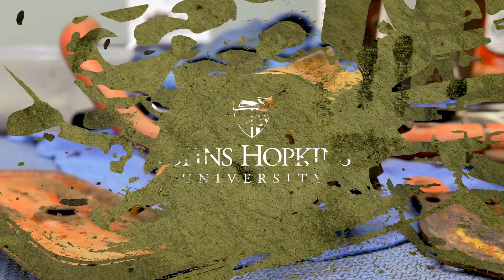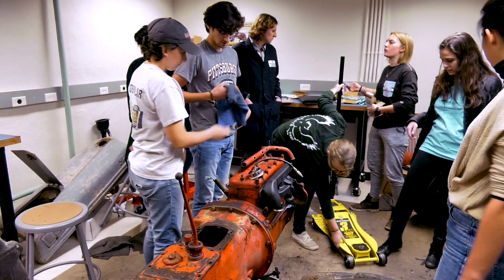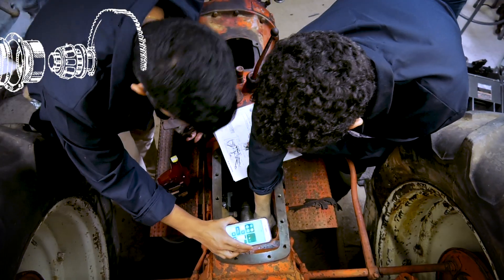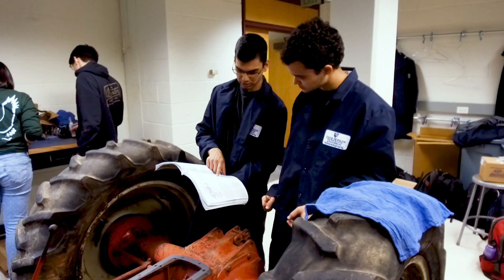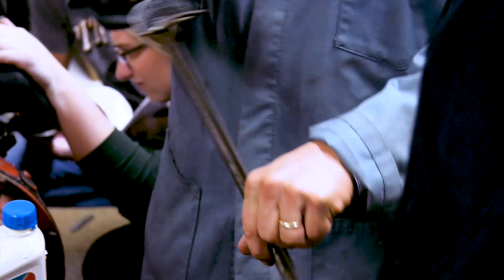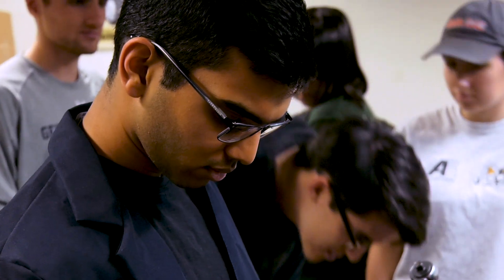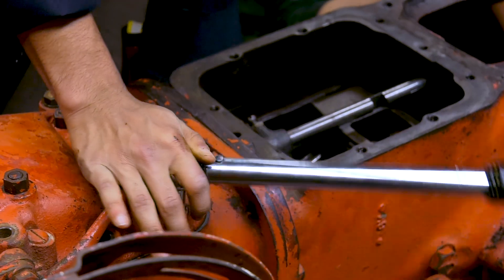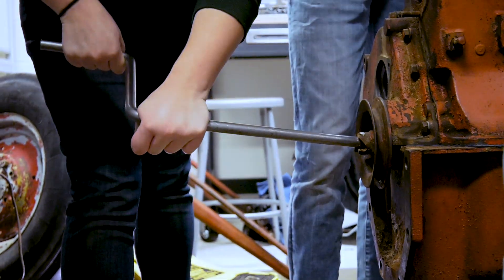Reverse Engineering a 1947 Tractor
The brainchild of Stephen Belkoff, a mechanical engineering professor, the three-credit class helps students learn hands-on engineering problem solving, tasking them with taking apart and reassembling two donated, 71-year-old Ford N-series farm tractors in an effort to get the motors humming again.

Because the machines are so old, Belkoff's students must rely on their developing engineering skills to ascertain which parts are missing, which ones still work, and what needs repair. Belkoff also routinely sabotages the tractors' systems, challenging the students to figure out and fix whatever is wrong using logic and fundamental principles of physics and thermodynamics.

Transcript:

[STEPHEN BELKOFF:]
Growing up, my dad was very mechanically oriented and we were always fixing something. So there seems to be something in the genetic background that keeps pulling us into mechanical repair and engine systems and so forth.

I’m Stephen Belkoff. I’m an associate professor of mechanical engineering and this is a 1947 Ford 8N Tractor. It comes from an era where the systems are, for the most part, all mechanical. So it’s a perfect platform for the student, as you can see the systems operating. I had them take it apart, on their own, and then try to figure out how it was supposed to work. I don’t think anybody in this class has ever worked on a farm tractor before, so it’s all new to them.

This one here, you’ve got to be careful, although there is a scale here. All right, so if you’re looking at it this way or looking this way, you can still read it. So anyway, how does this work? You tell me.

This class is a class in reverse engineering and diagnostics. And it started out through an acknowledgment that students coming into the institution didn’t have the same background as previous generations of students did.

Rolling the tractor in here and having the tactile interaction is a much more meaningful experience. Students who are intimidated by mechanical systems can be free to sort of explore, be curious, and delve into it as deep as they want to.

[NATALIE MYERS:]
It’s nice to be able to apply the theory we learn in our classes to something that is physical and we can touch and see and handle. It gives us a chance to learn on our own and actually, I think, has made it easier to learn what we need to do and kind of develop the habits that will be important in our futures.

[SARAH ROSSMAN:]
And then also like, it’s just fun to play with and fun to y’know, figure out like, you can really see for yourself and figure things out what is happening with each subsystem. And I think that’s really cool.

Video by Patrick Ridgely and Dave Schmelick
Johns Hopkins University Office of Communications
Media Relations: Jill Rosen